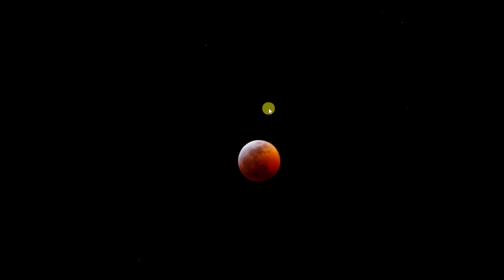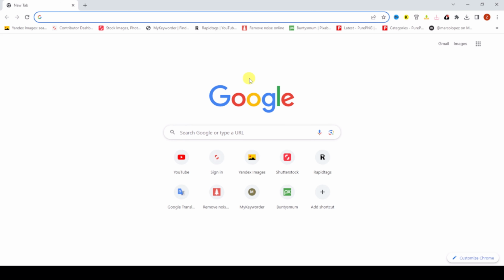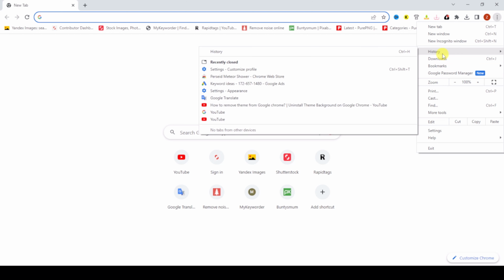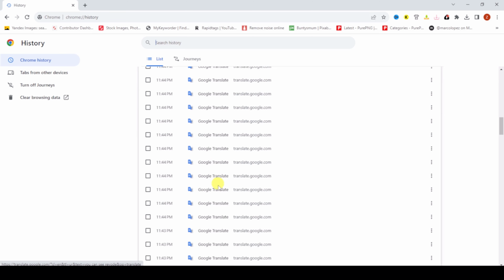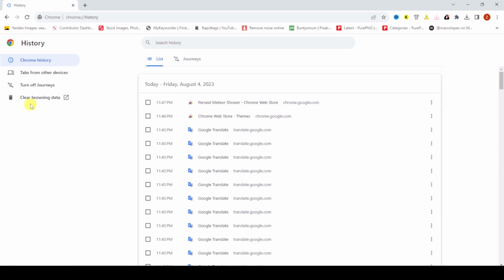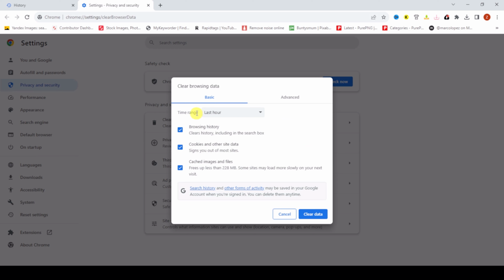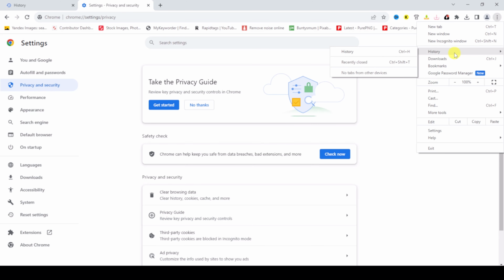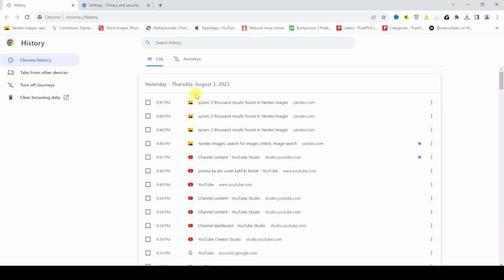How to delete search history in google chrome in laptop or pc | Hsee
In this video, I will show you how to delete search history in google chrome in laptop or pc.